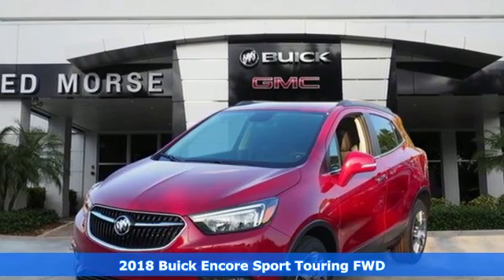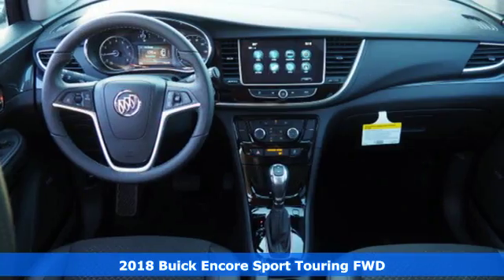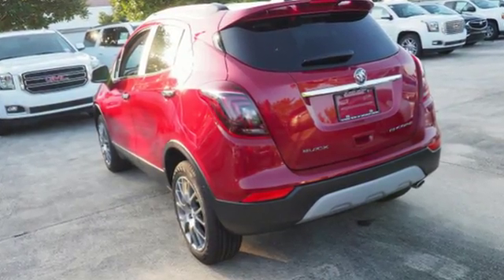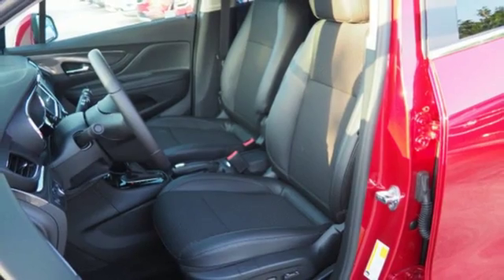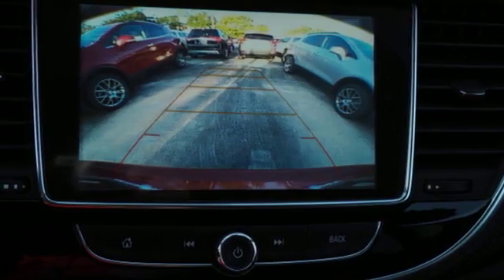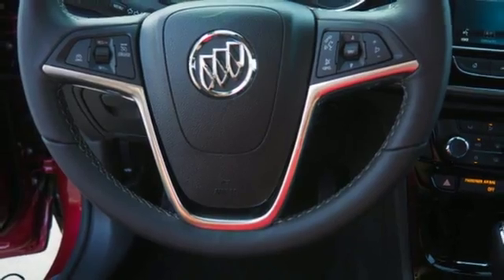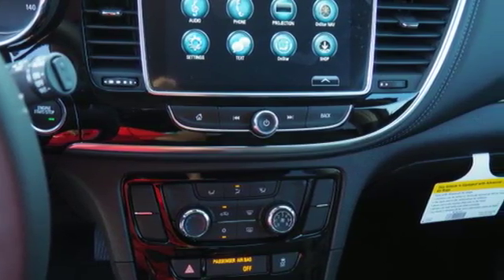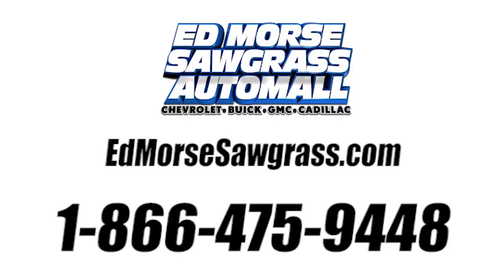New 2018 Buick Encore Sunrise FL Miami, FL JB571124 - SOLD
Year: 2018
Make: Buick
Model: Encore
Trim: Sport Touring
Engine: Ecotec Turbo 1.4L VVT DOHC 4-Cyl Sequential MFI En
Transmission: Automatic
Color: Winterberry Red Metallic
Stock #: JB571124
VIN: KL4CJ1SB1JB571124

Address:
14401 West Sunrise Bouledvard